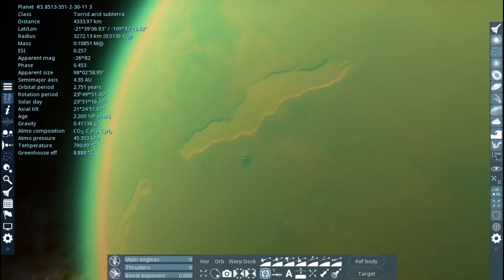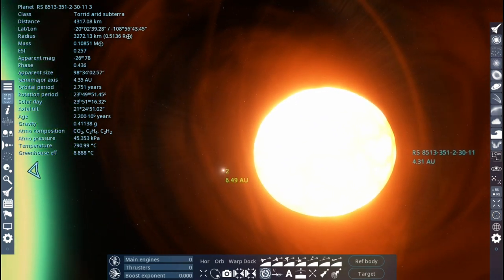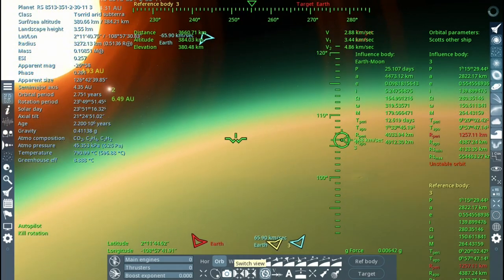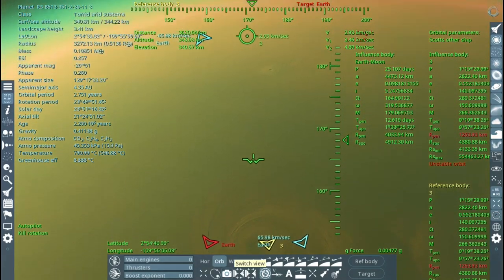Flying around the universe Episode 003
In this 3rd episode, we start near a planet at the edge of our own galaxy. Explore it for a bit and then head back to Earth at warp 15...woosh! Overshoot, but get there in the end. Narrated by "Thelma", Scott's AI bot lady. Software is "SpaceEngine"
(AI Bot lady uses secret software)...not tellin'..it's mine...all mine! OK, you wouldn't want it anyway, it's a bit glitchy, she goes all crazy in places...so many re-takes. Seems to have a split personality that I have no control over.
I for one welcome our AI overlords.